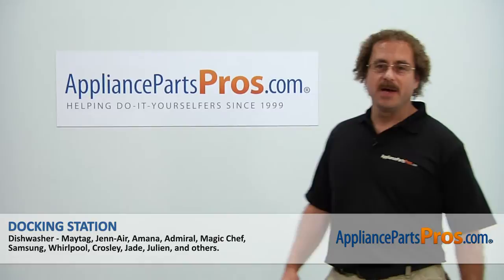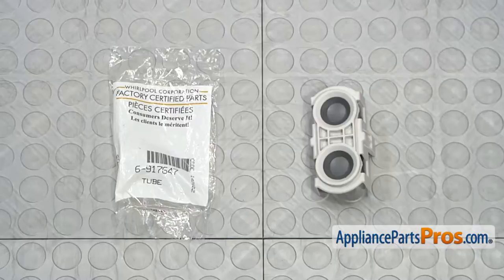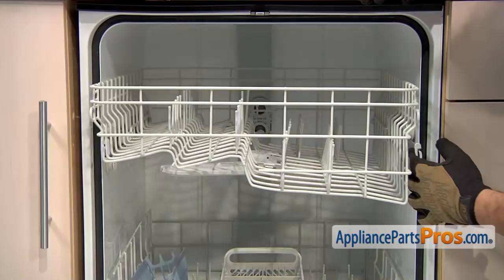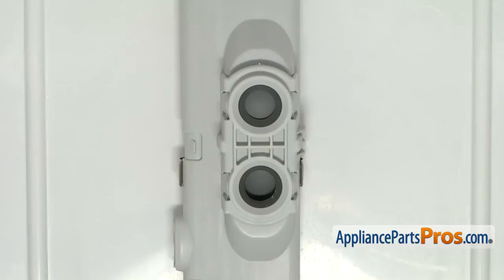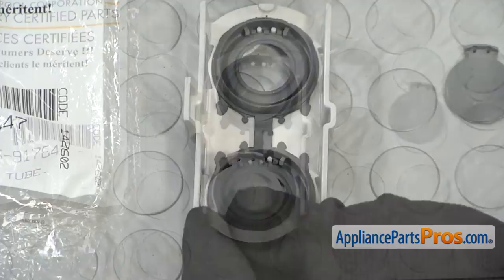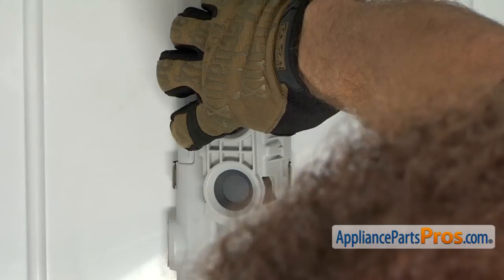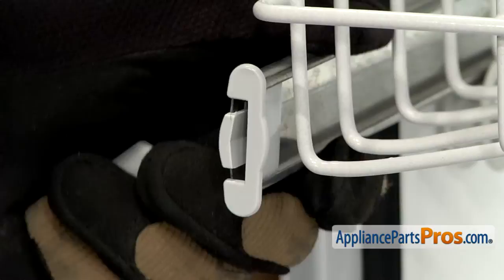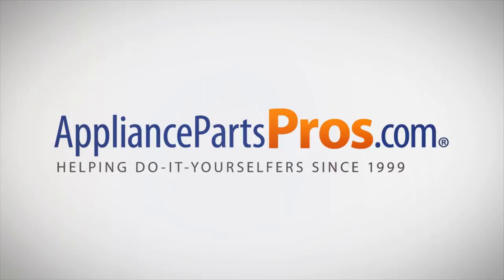How To: Whirlpool/KitchenAid/Maytag Docking Station WP6-917647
Symptoms: Seals are damaged; water is spraying all over the place.

This Whirlpool/KitchenAid/Maytag made Dishwasher Docking Station replaces the following older part numbers on Whirlpool, Maytag, KitchenAid, Jenn-Air, Amana, Magic Chef, Admiral, Norge, Roper, Sears, and Kenmore Dishwashers: 6-917647, 6-918805, 99002674, 99003143.